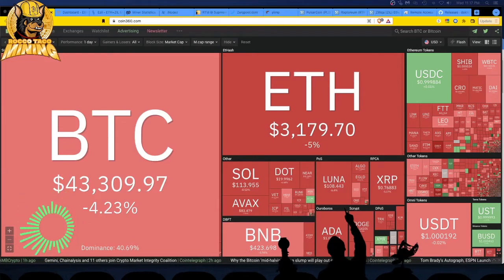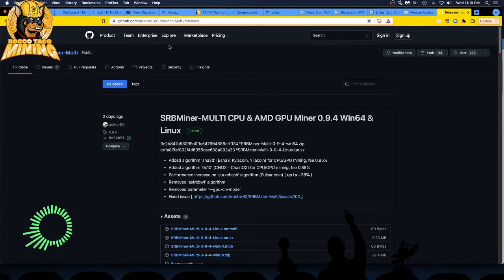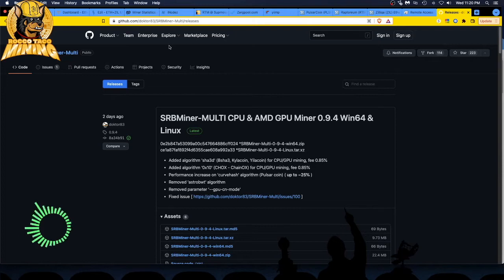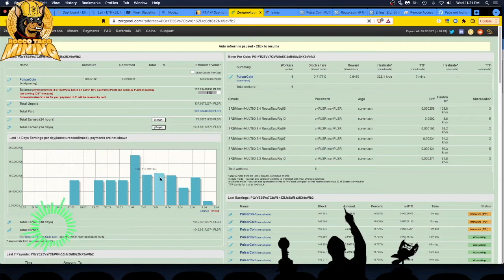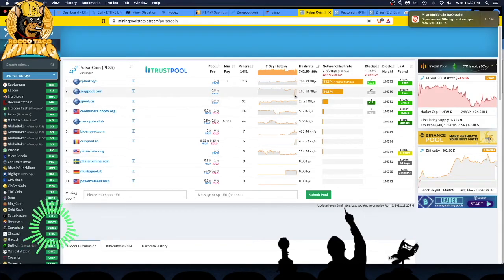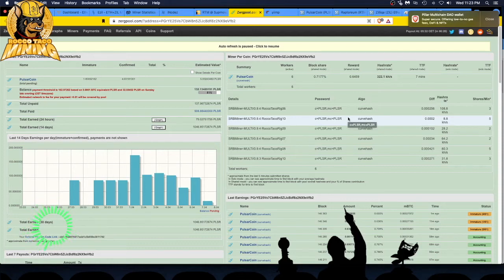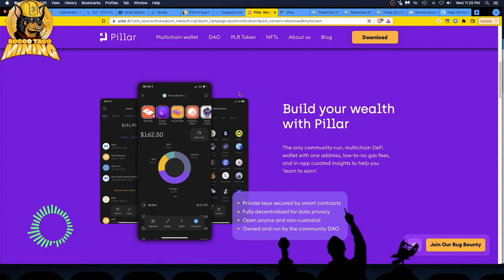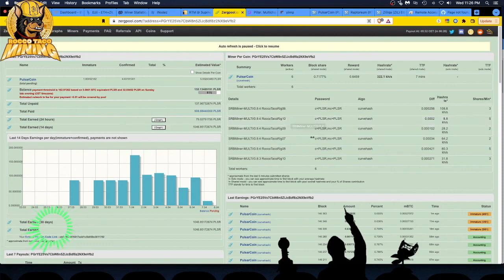SRBMiner Curvehash PulsarCoin 25% Performance Improvement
SRBMiner-MULTI CPU & AMD GPU Miner 0.9.4 Win64 & Linux Latest
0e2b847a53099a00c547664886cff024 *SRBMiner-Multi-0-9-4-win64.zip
ce1a87faf892f4d6355cae608a992a33 *SRBMiner-Multi-0-9-4-Linux.tar.xz

Added algorithm 'sha3d' (Bsha3, Kylacoin, Yilacoin) for CPU/GPU mining, fee 0.85%
Added algorithm '0x10' (CHOX - ChainOX) for CPU/GPU mining, fee 0.85%
Performance increase on 'curvehash' algorithm (Pulsar coin) ( up to ~25% )
Removed 'astrobwt' algorithm
Removed parameter '--gpu-cn-mode'

- 750W Power Supply
- 750W Server Power Supply Kit (656363-B21)

✅  Laptop Mining
- Lenovo Legion 5 1660 Ti GPU